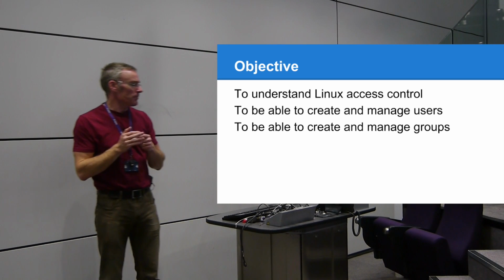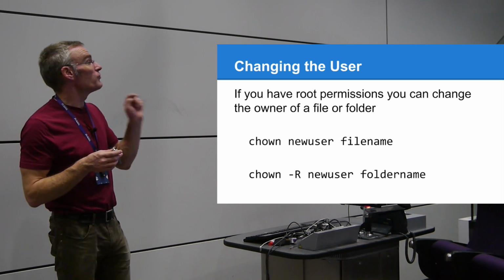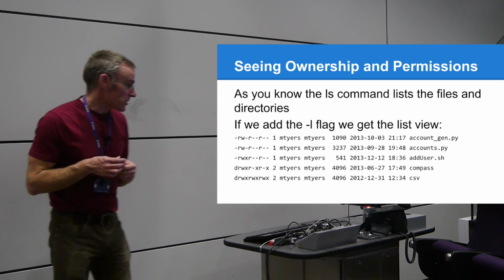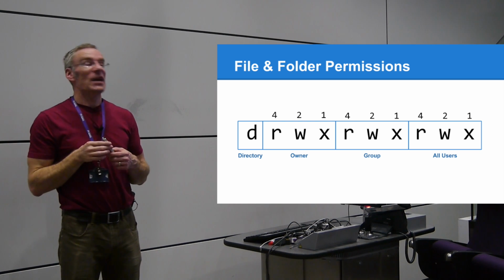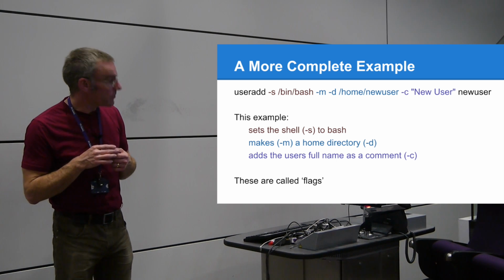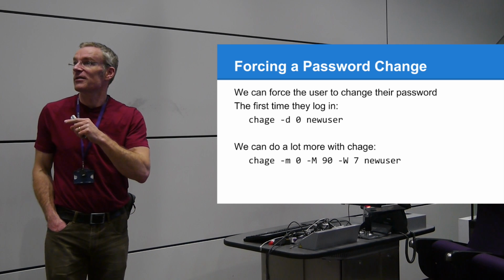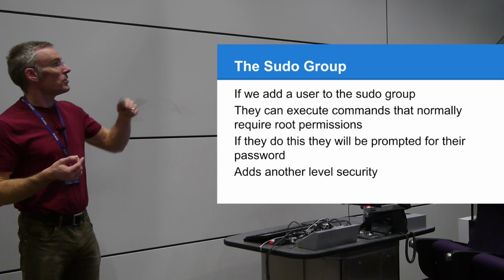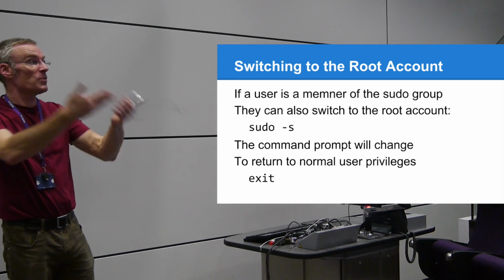205CDE L18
This video is about 205CDE L18